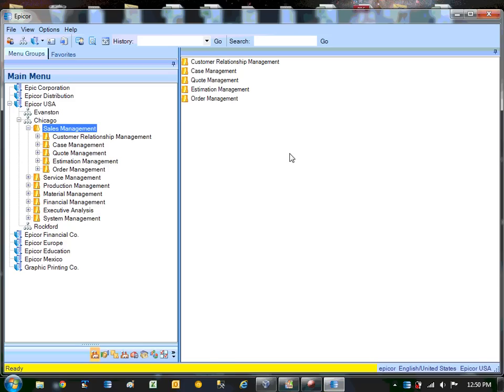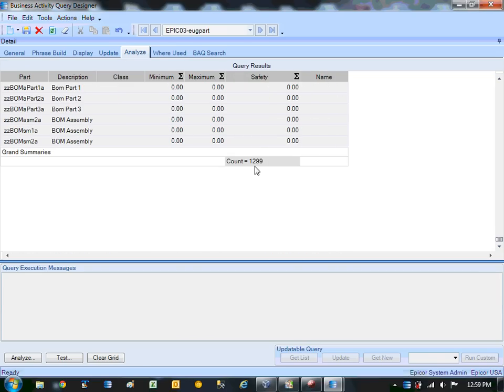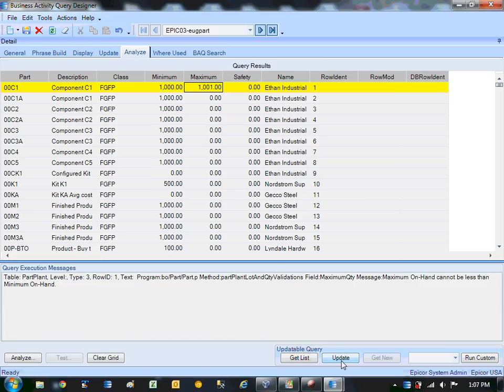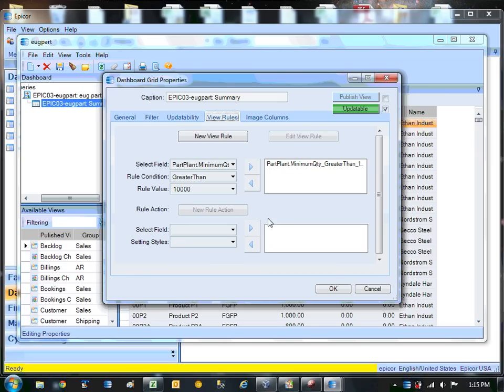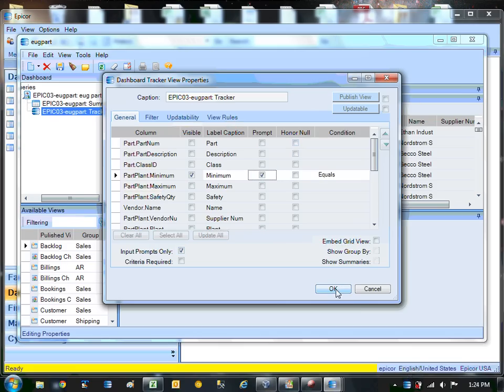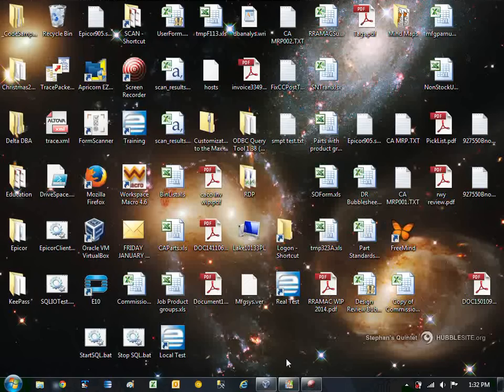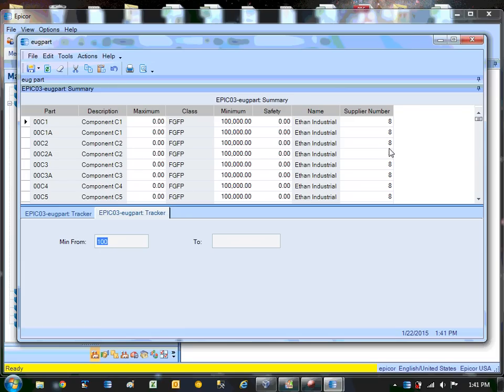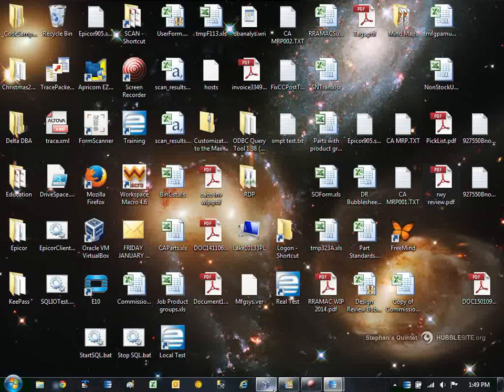Epicor Dashboard Creation Part 1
Epicor Dashboard Creation from the 1/22/2015 Minnesota Epicor User Group meeting.  Starting from scratch to create and deploy an updatable dashboard with some searching.